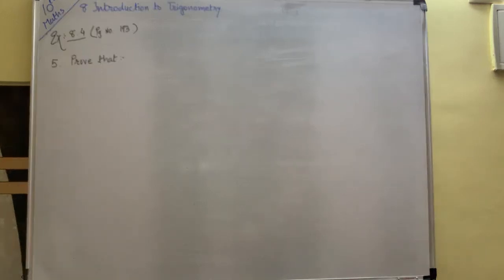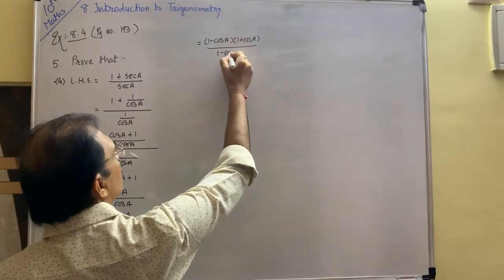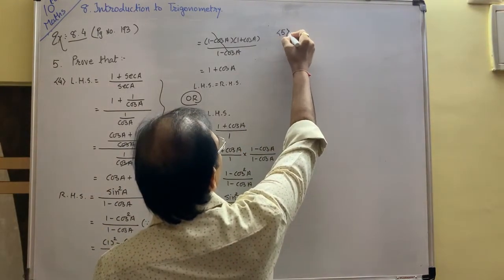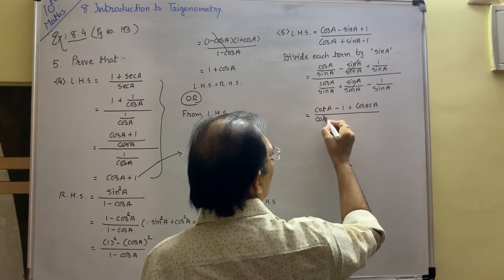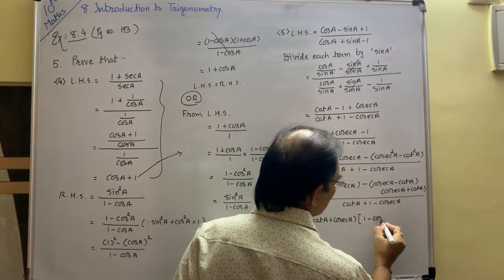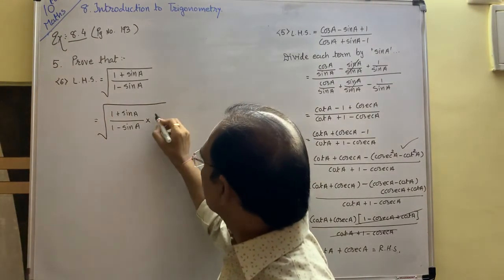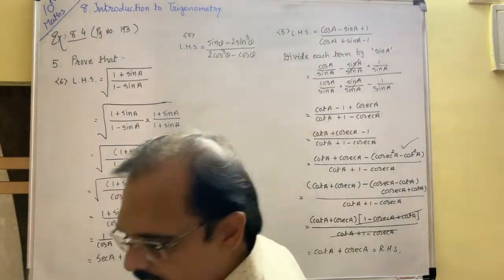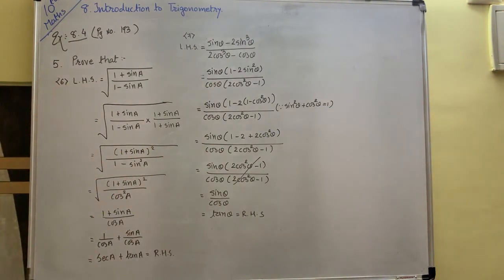std 10 Maths Ch 8 Trigonometry Lec 11